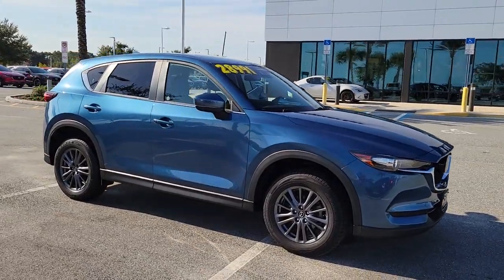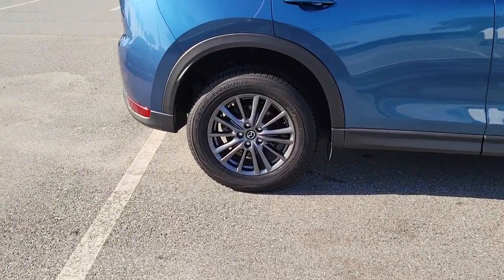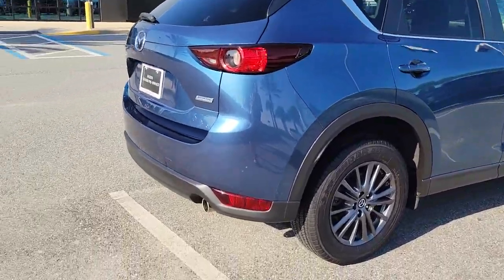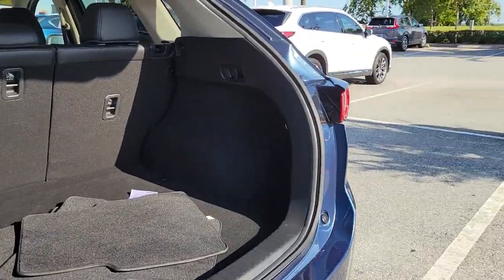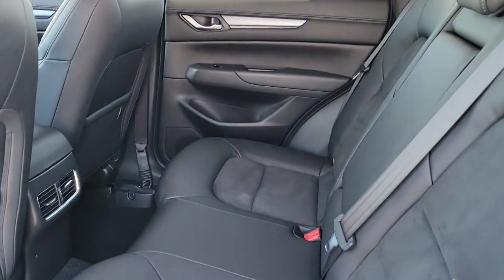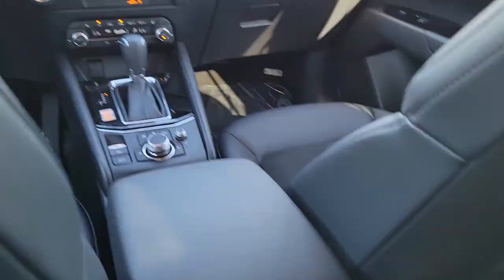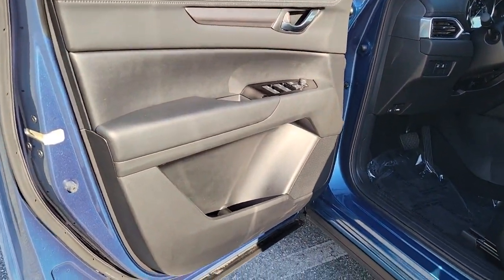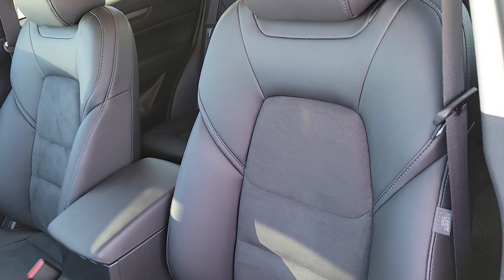2019 Mazda CX-5 Davenport, Clermont, Winter Garden, Orlando, Ocala, FL PM1913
Used 2019 Mazda CX-5 available in Clermont, Florida at Headquarter Mazda. Servicing the Davenport, Winter Garden, Orlando, Ocala, FL area:

Headquarter Mazda
17500 FL-50

CARFAX One-Owner. **MAZDA CERTIFIED!! 7 YEAR/100K WARRANTY**BUY WITH PEACE OF MIND!!, 1 OWNER**CLEAN CARFAX**, **BACK UP CAMERA**, **BLUETOOTH**. Odometer is 23330 miles below market average! 24/30 City/Highway MPGbrAwards:br  * 2019 KBB.com Brand Image AwardsbrbrWe are conveniently located just a few minutes West of Downtown Orlando, just off the Florida Turnpike between Winter Garden and Clermont! Its one of the easiest drive in Central Florida! Remember: GET THE MAZDA SPIRIT here at Headquarter Mazda! So take the easy drive from almost anywhere in Central Florida to visit us or just call one of our Professional Inventory Specialist for more information and schedule a VIP appointment.